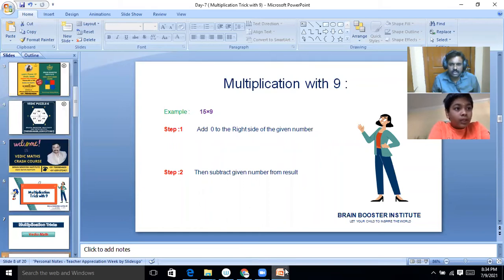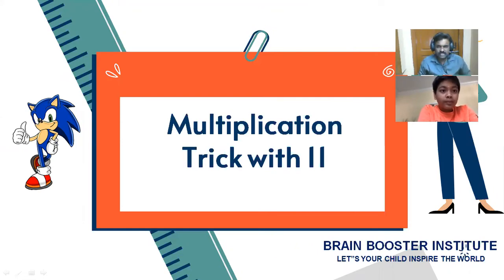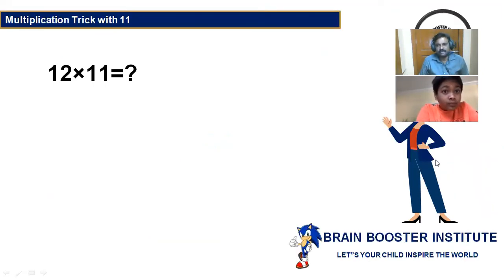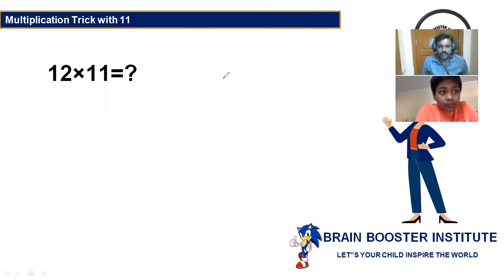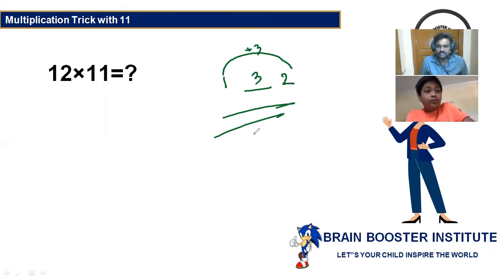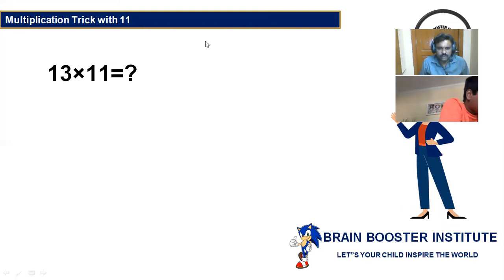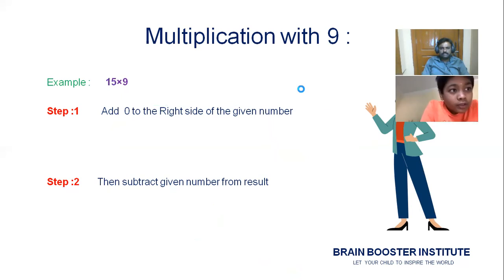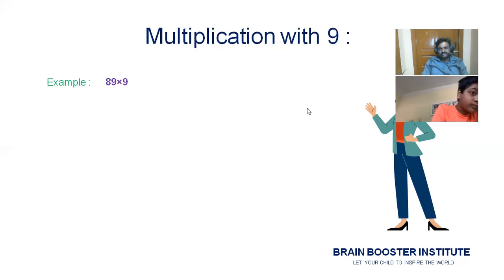VEDIC MATHS DEMO -1/One on One Class.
BRAIN BOOSTER INSTITUTE is an educational institution is a place where people of different ages gain an education, including preschools, childcare, primary-elementary schools, secondary-high schools, and universities. They provide a large variety of learning environments and learning spaces.
Our educational institution in our society is of considerable importance. ... These goals and values are defined by the system of education prevalent in our society. Hence, educational institutions socialize us into useful members of society. Educational institutions transmit our cultural values to the next generation.
It is absolutely true media.It gives knowledge by our videos.Here we upload all kinds of videos like speed maths and Vedic maths,all mathematics concepts ,and public speaking course,digital marketing videos .
   -MAMIDI NARESHH REDDY